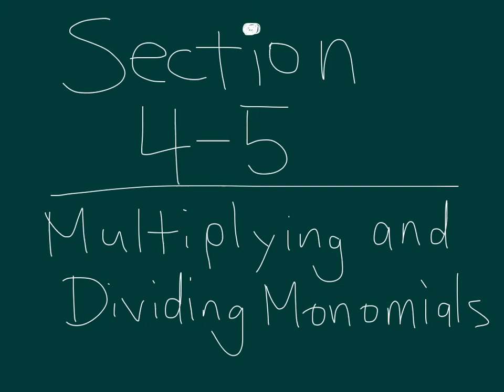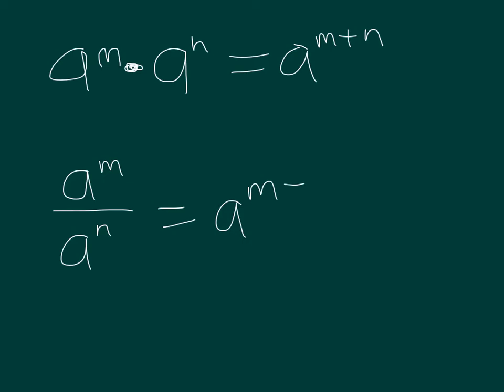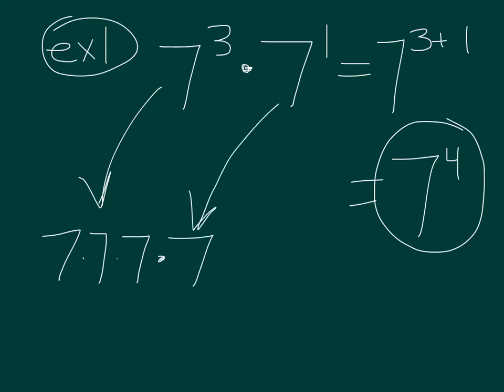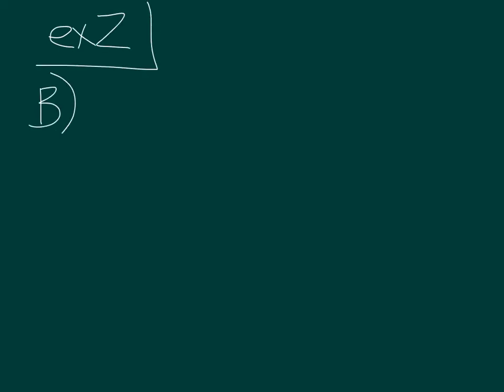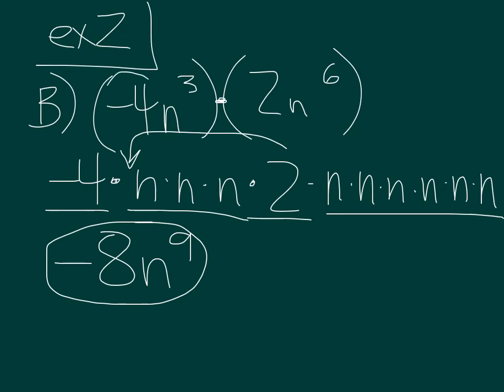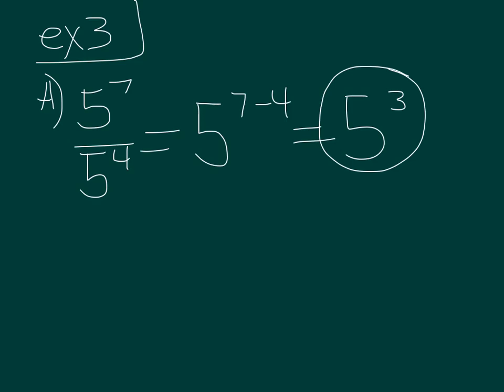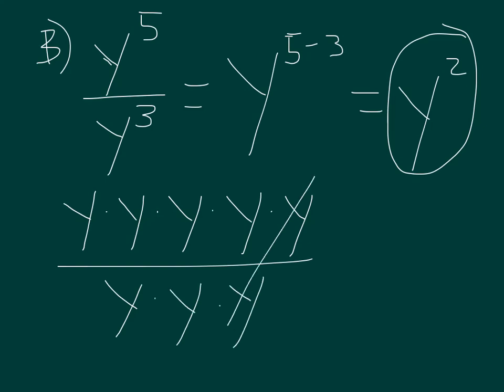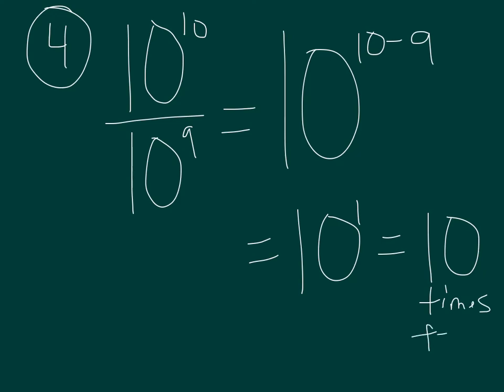Dean Monster Math Section 4-5